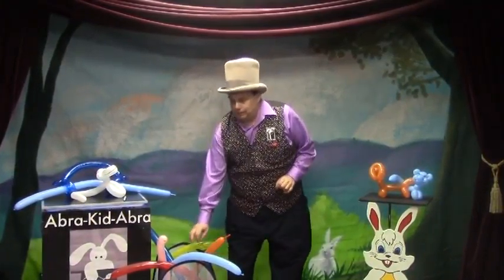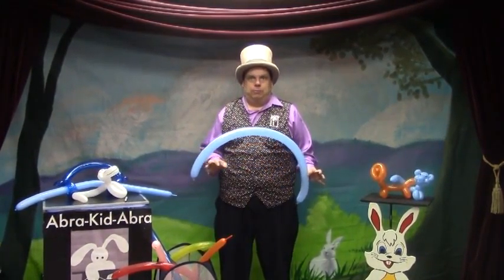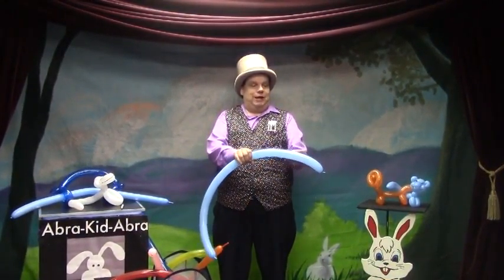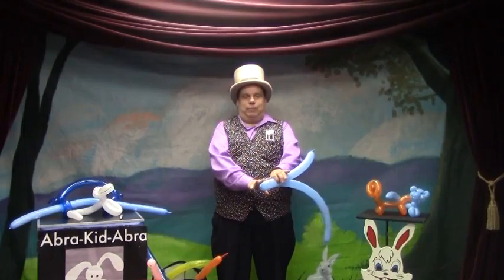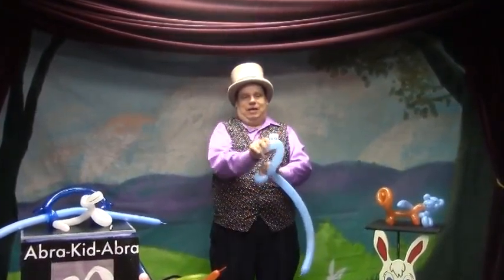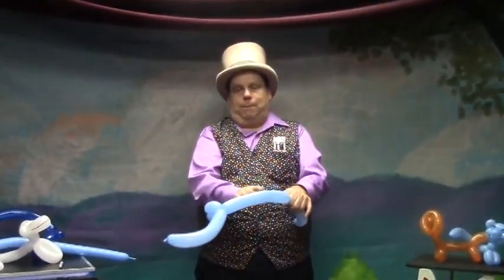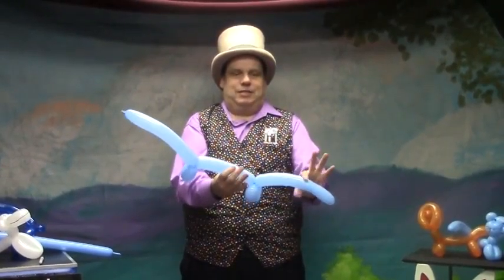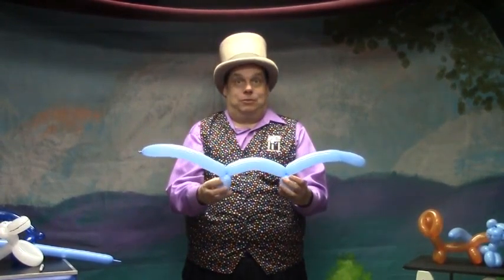How to Twist A Balloon Brontosaurus